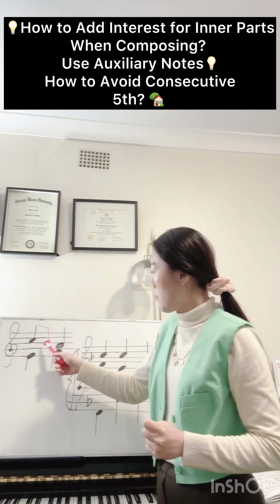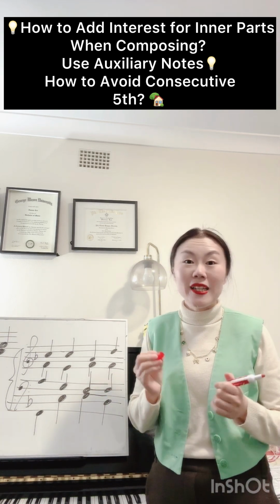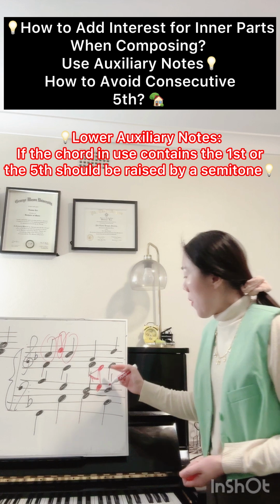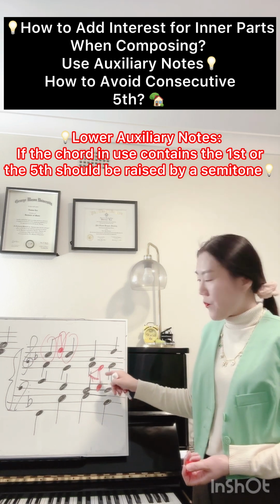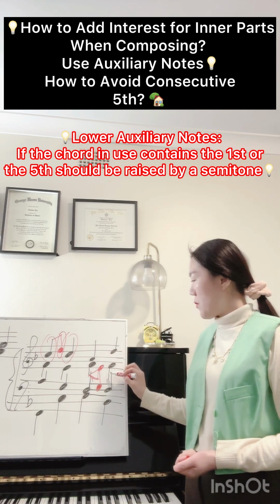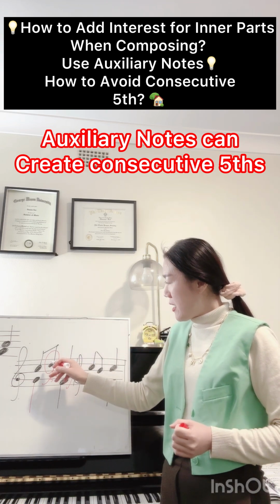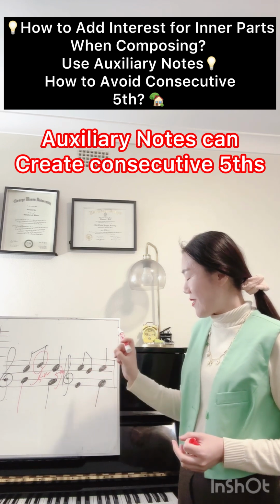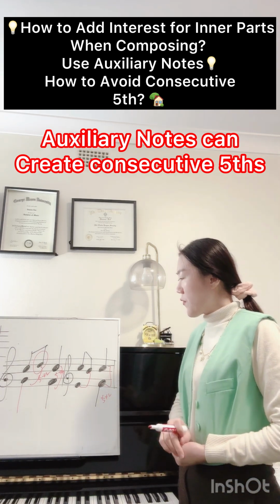How to Use Auxiliary Notes When Composing Like a Pro (A-Mus & L-Mus Levels)